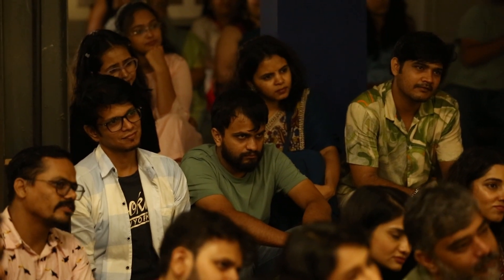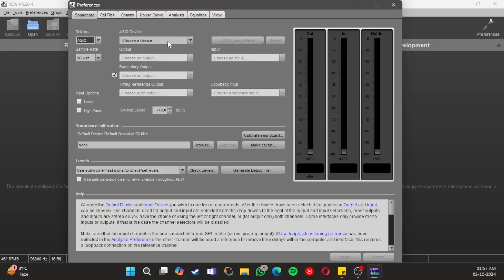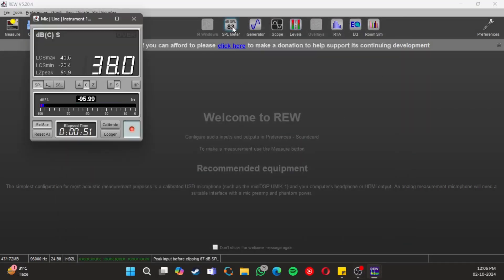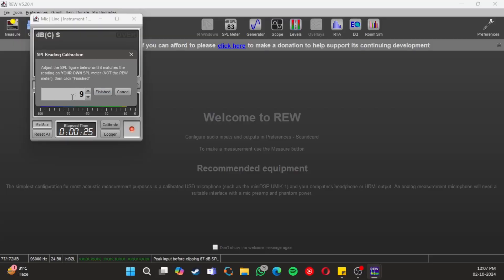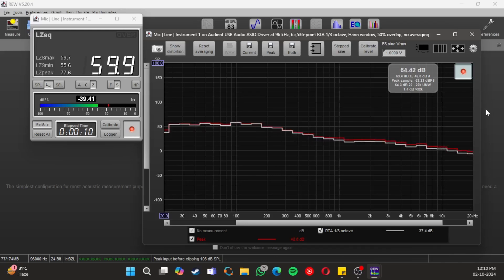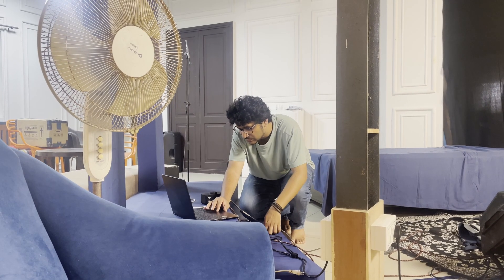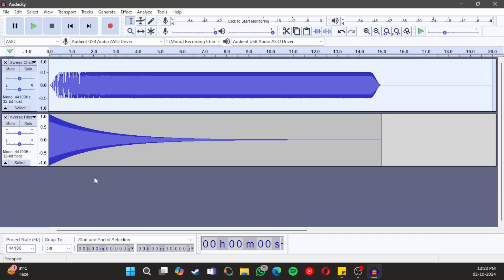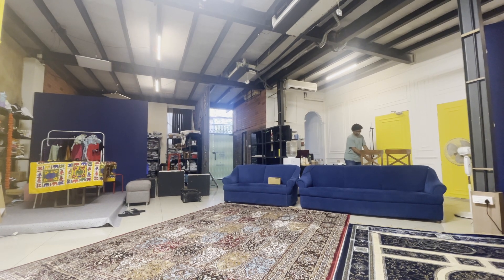Acoustic Testing: How to Evaluate a Space Before Acoustic Treatment/Soundproofing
In this video, we take you through the essential steps of acoustic testing before treating any space. Whether you're working on a home studio, auditorium, or office, understanding the acoustic properties of your room is the first step to achieving optimal sound quality. We'll cover key testing techniques, including how to measure reverberation time, identify sound reflections, and assess overall sound clarity. By the end of this video, you'll know exactly how much treatment your space needs and what materials to use to create a balanced and acoustically sound environment.

Chapters
00:00 Introduction
00:13 Client Requirements
00:40 Equipments required
01:00 Setup and Tests
05:12 Calculation of Acoustical Parameters

About Consonance Acoustics
We at Consonance Acoustics are committed to providing clients with such an experience with sound. With high technical expertise in the field of acoustics and the help of the laboratories at the esteemed ARAI’s noise, vibration, and harshness (NVH) department, we strive to provide better than the best possible solutions.
Our approach of analyzing and designing the space along with designing (and manufacturing) the acoustical panels specific to the analysis combined with the knowledge and experience catering to the following use cases:

- Auditoriums
- Cinema halls
- Recording studios
- Conference rooms
- Office spaces
- Classrooms
- Industries
- Home theatres